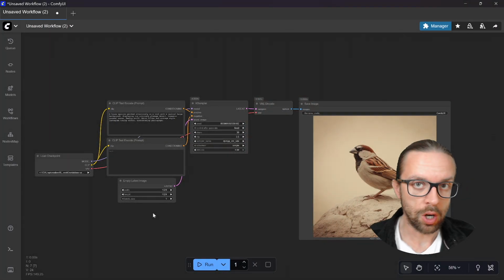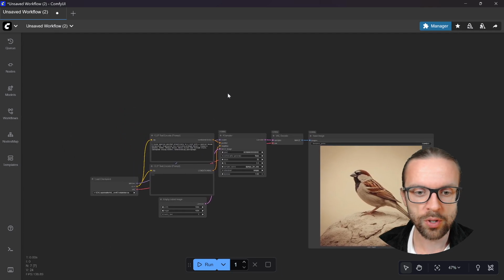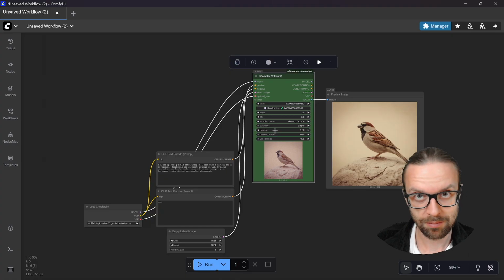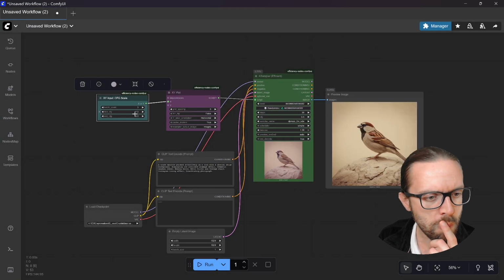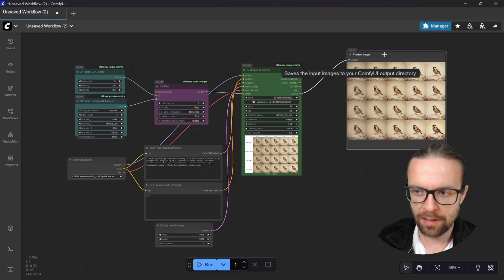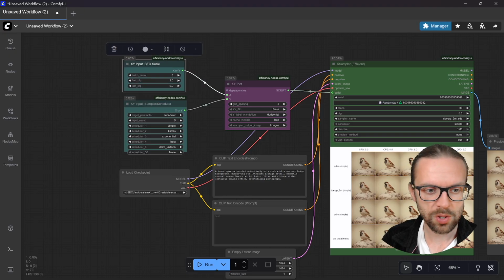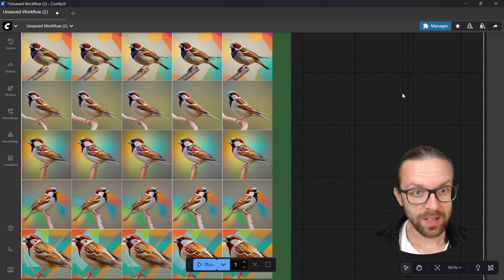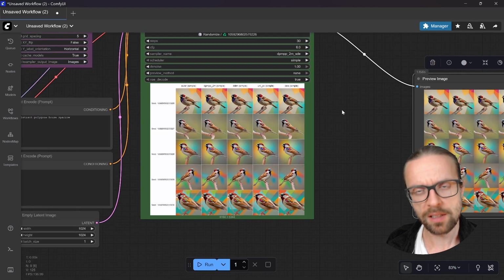Your Definitive ComfyUI Guide - 9. Sampler, CFG, Seed (all at once!)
CFG, Sampler, Scheduler, Seed... It is tiresome to adjust all these settings one by one and re-run it several times manually. There must be better way, right? XY Plots!

Timestamps:
0:00 Intro
1:23 ComfyUI - Install Extensions
4:02 What's an XY Plot?
5:09 ComfyUI - First Run
8:30 ComfyUI - Second Run
10:33 ComfyUI - Some REAL changes 😄

Unlock the hidden world of AI beyond standard cloud tools and subscriptions! Discover how open-source and secure, locally-run AI models can become your ultimate creative playground.

At MuseMachine, we show you how to transform simple sketches into vibrant design concepts, generate endless ideas and inspiration, create stunning animations, and much more. This is about giving power back to the creative professional.

The advantages of local & open-source AI:

✅ Full Data Control: Keep your sensitive designs and client work private and secure on your own machine.
🎨 Infinite Creative Freedom: Go beyond the limitations of standard tools. Build unique workflows that perfectly match your style.
💰 No More Subscriptions: Take back control of your costs. No more recurring monthly fees for AI tools.
🧬 Train AI on Your Unique Style: Infuse your own sketches, designs, and artistic identity into everything you create.

The world of open-source AI is powerful, but it's constantly changing and can feel overwhelming. That's where we come in. MuseMachine is your guide to this new creative frontier. We cut through the noise to bring you the latest news, practical tutorials, and deep dives.